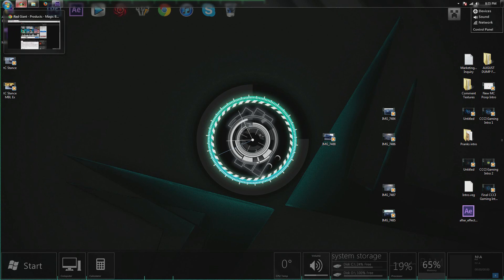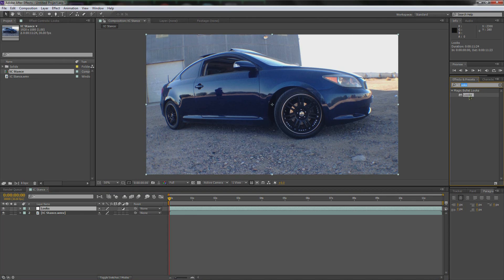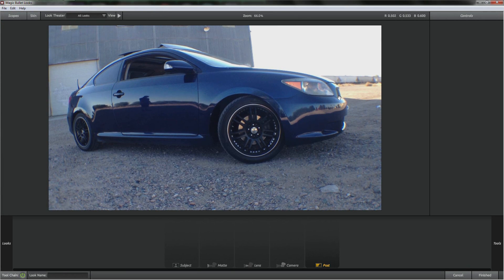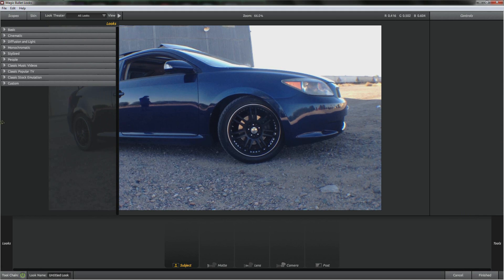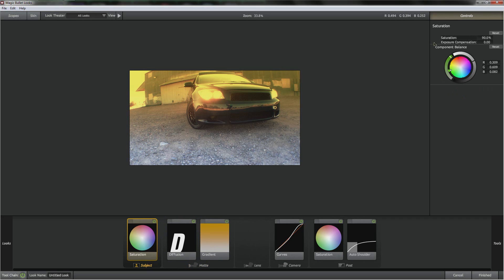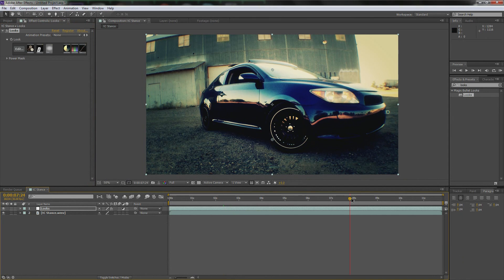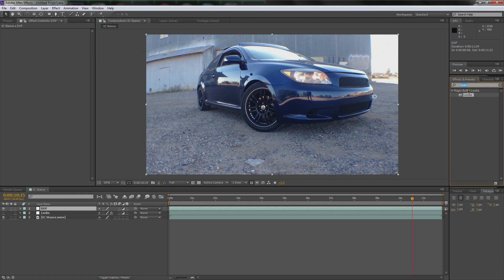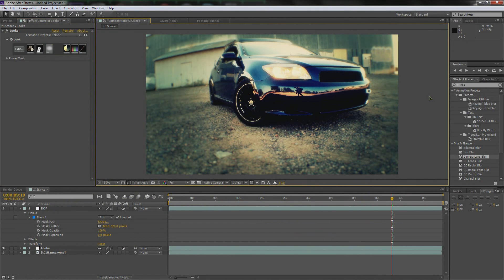HOW to USE Magic Bullet: Looks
Some cool guy requested a basic tutorial about Magic Bullet Looks! Luckily for him, I've been using MG: Looks for a dogs age! lol EDUCATE YOURSELF!

Stuff Used:

Shure SM7B
Blue Icicle
AverMedia Live Gamer HD
After Effects
Sony Vegas